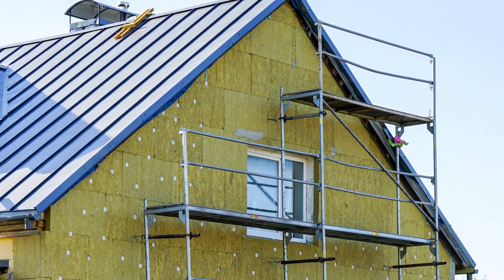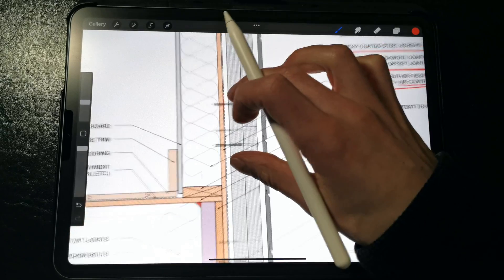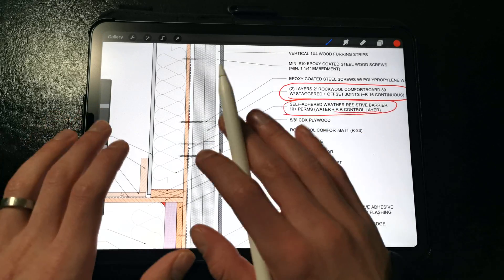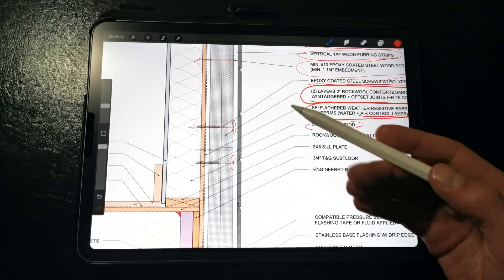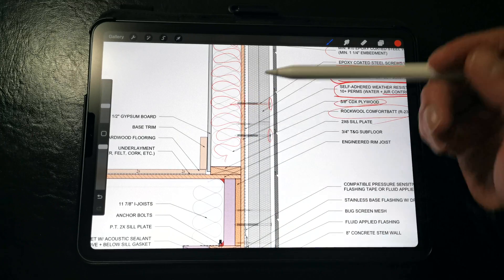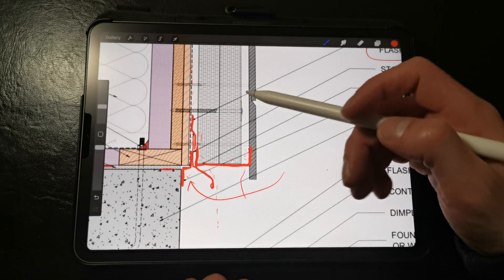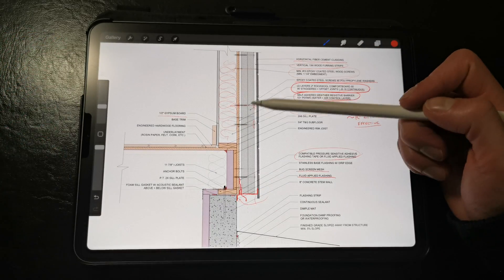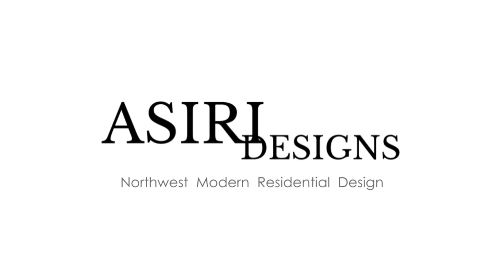Super Efficient Exterior Insulation Details with Rockwool (For Architects + Builders)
Exterior insulation is one of the best investments you can make if you're building in a colder climate. Apart from providing thermal comfort and energy efficiency, rigid exterior insulation significantly improves the walls' durability by preventing condensation that can lead to mold and rot problems and keeping the framing closer to interior conditions. Using rigid mineral wool, such as Rockwool Comfortboard, on the exterior will also allow the wall assembly to dry to the exterior unrestricted while providing resistance against wildfires as well as deterring pests like ants and termites.

*Enroll in our new Continuous Insulation Course to learn how to properly integrate exterior rigid insulation and other systems for a wide range of wall and roof assemblies:*

*Get the CAD Details for Energy Efficient High Performance Wall Assemblies:*